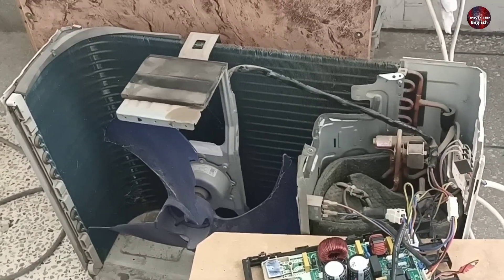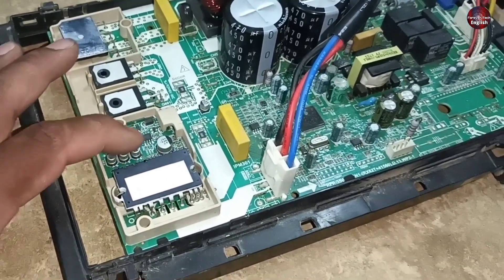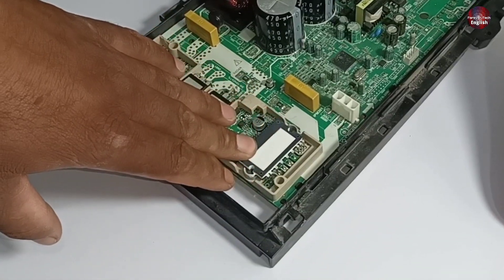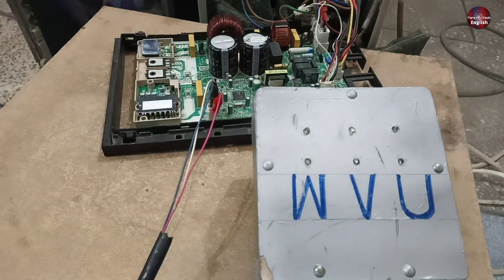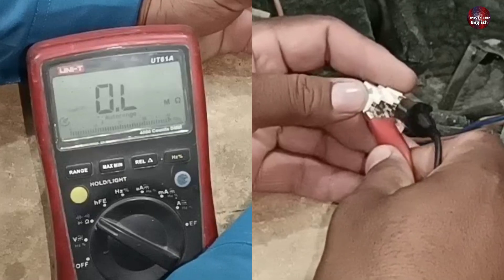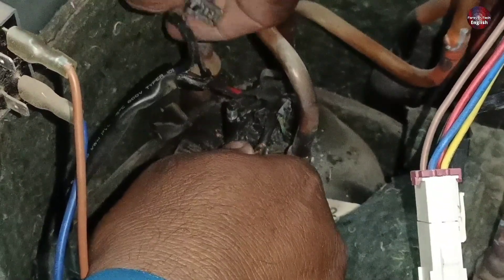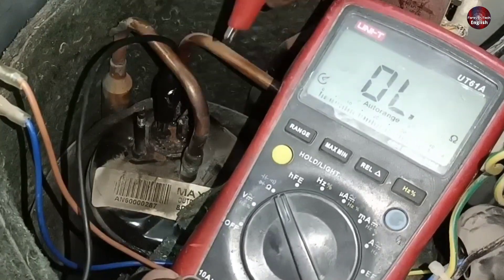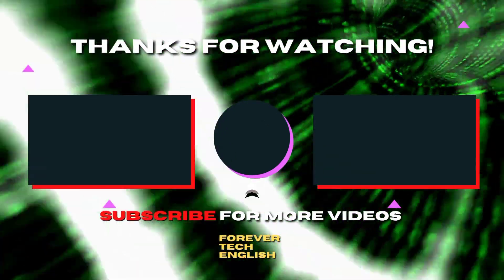Mini Split AC Control Board Light Suddenly Blinks Abnormally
"If you've noticed your mini split PCB control LED suddenly blinking 66 times when compressor starts, you may be surprised and wondering what this means. This specific error code is not uncommon and can indicate a specific fault or issue with your air conditioning unit. In this video, we will explain the meaning of the 66-blink pattern and provide helpful tips on how to address it.

Multimeters
Thermal Camera
Soldering Wires
10Pcs 2mm XZZ-2015 Desoldering ➡️
0.8mm/1.0mm 50g Lead Free Solder➡️
0.6/0.8mm 50g/100g Lead Free Solder➡️
200g 500g Tin Wire Soldering Wire ➡️
8g 50g Per Roll High Purity Soldering Wire➡️
250m/roll 30AWG UL1423 Insulation Cable Copper➡️
Vacuum Pump
18V Lithium Battery Vacuum Pump ➡️
500/800PSI Refrigerant Manometer ➡️
Soldering stations
Desoldering pumps
110V/220V Electric Tin Suction Sucker Pen ➡️